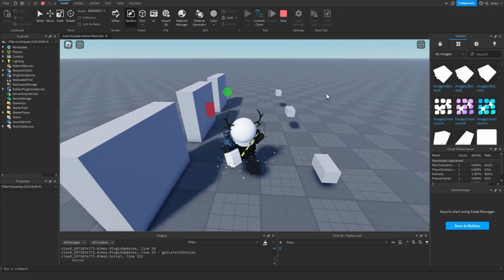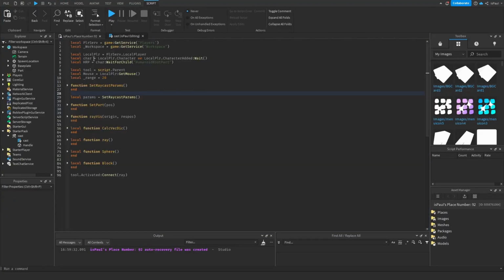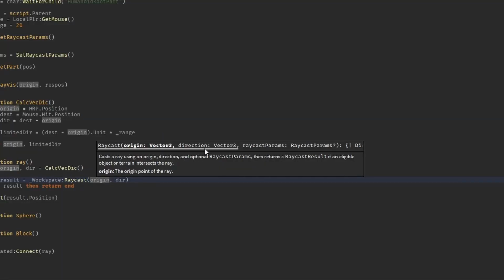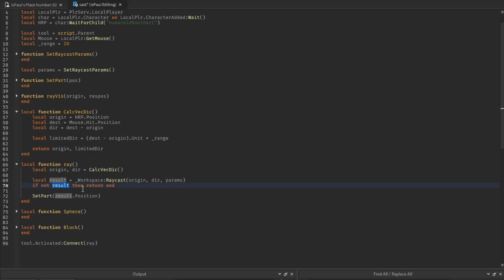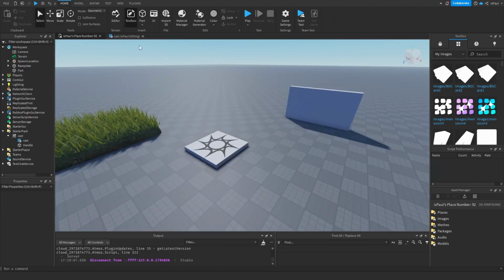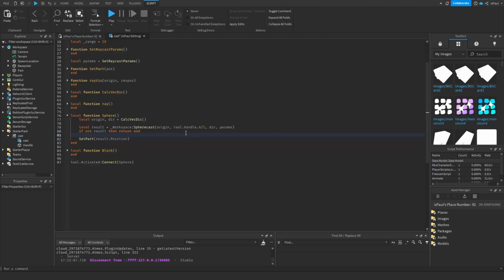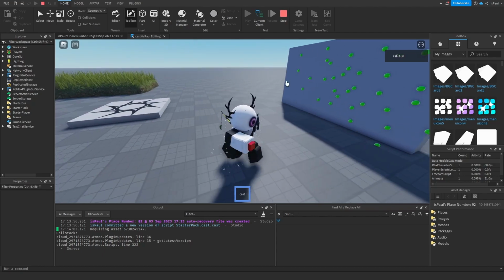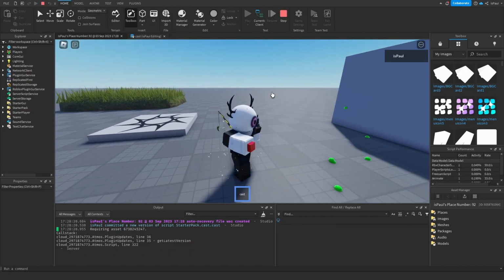Raycasting And Shapecasts Tutorial + Ray Visualizer | Roblox Studio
Do you want to know how to use Raycasts in Roblox? Then watch this raycasting and shapecasting tutorial and learn how to script them! I cover the usage of ray and shapecasts in Roblox Studio and tell you how to utilize them.

Timeline:
0:00 What's Raycasting?
0:37 Code/Casting a Ray
1:12 Params/Filtering
2:08 How to visualize Rays
2:36 Spheracast
2:59 Example use cases
3:22 Blockcasts
3:53 Tom_atoes Visualizer
4:18 Outro

Music used in video:
Gypsy Jive - gipsy jazz, manouche [no copyright vintage swing] - no copyright provided by FREESOUND MUSIC: